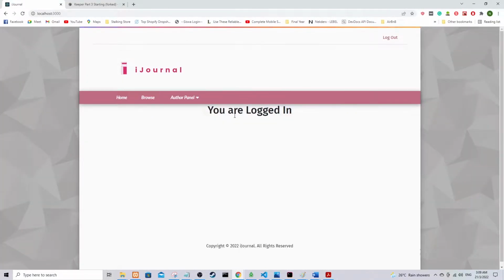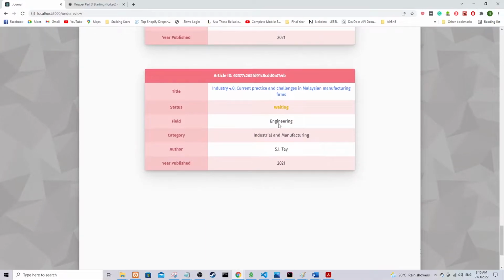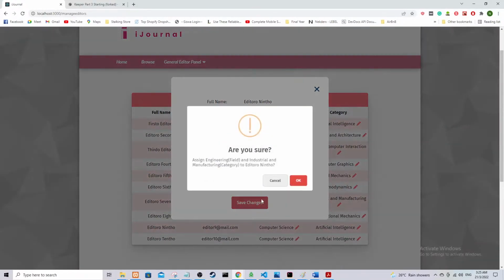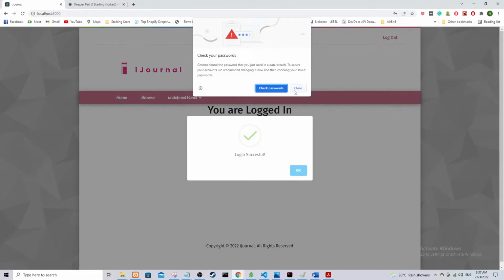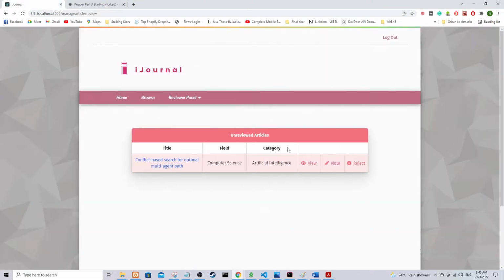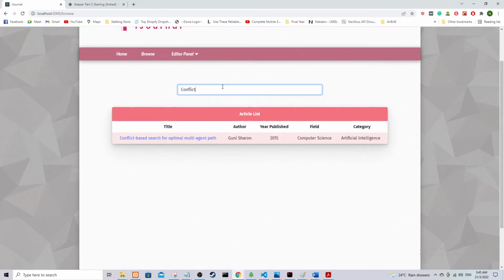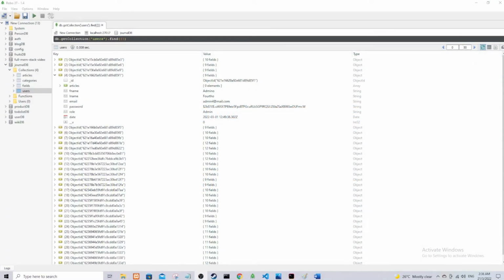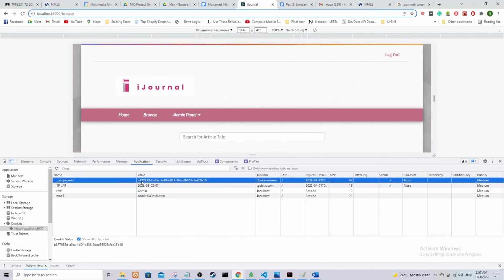iJournal (A JOURNAL MANAGEMENT SYSTEM)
This is my Journal Management System for FYP. Hope you like it